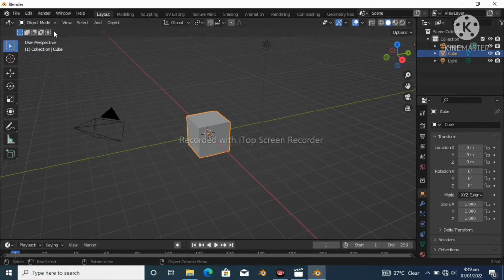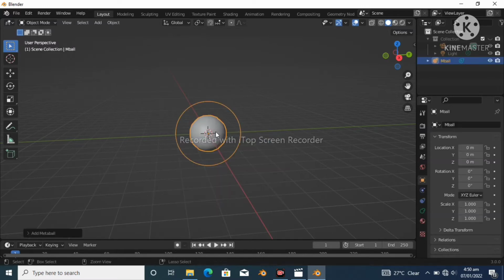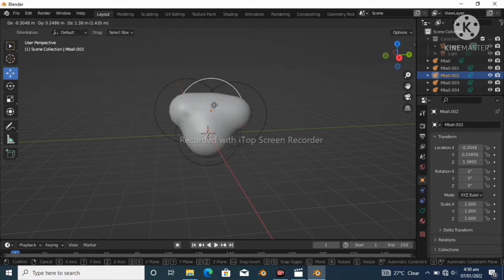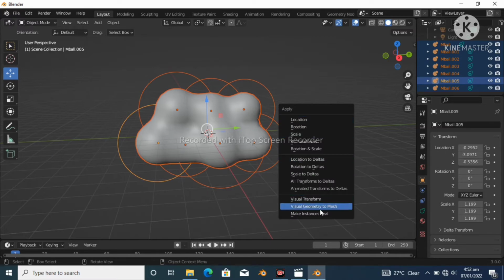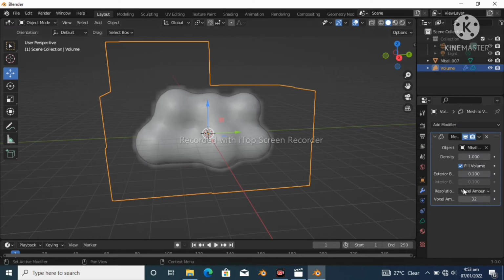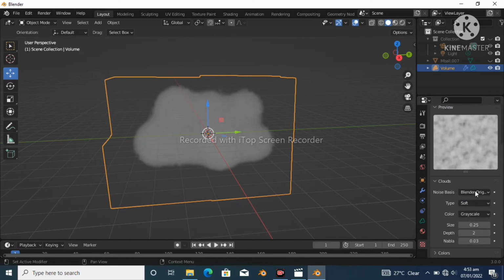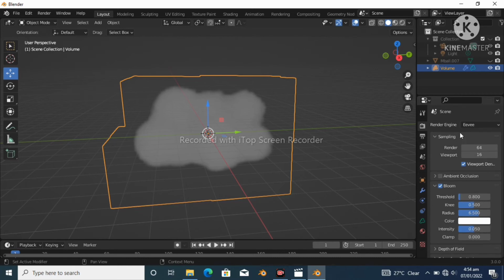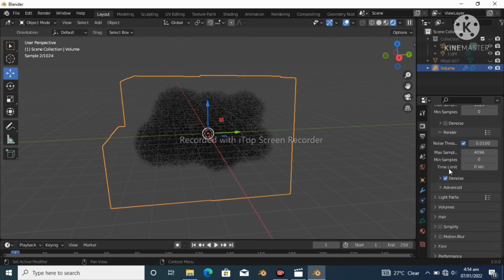cloud creating in blender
how to create a cloud and add sky texture. rendered with cycles.
for blender 2.9, 3.0 and above